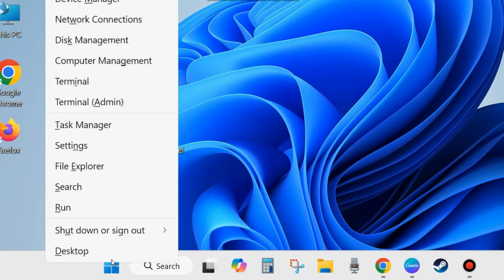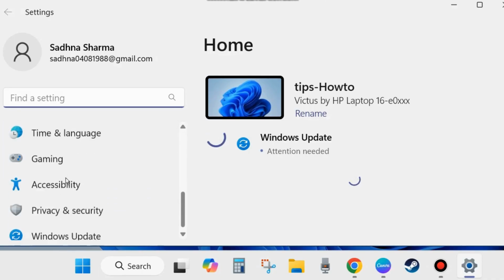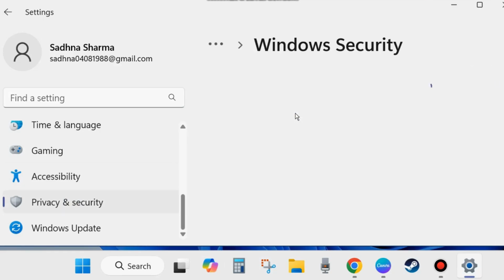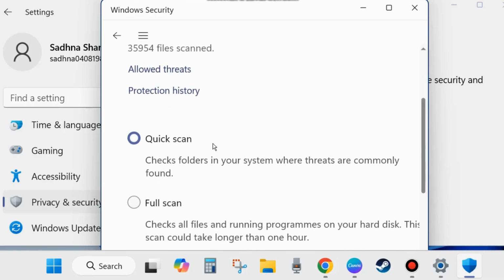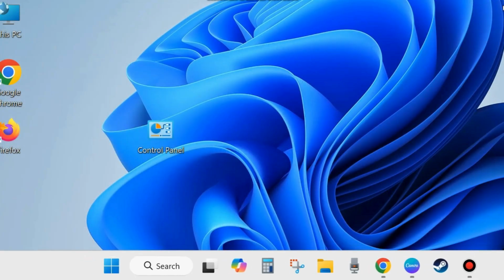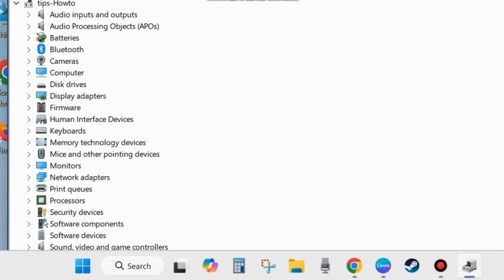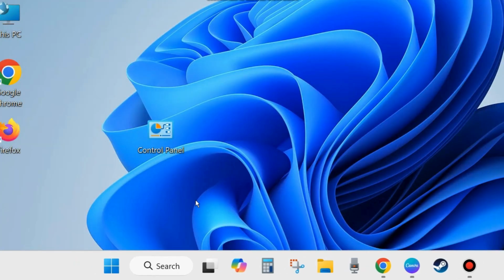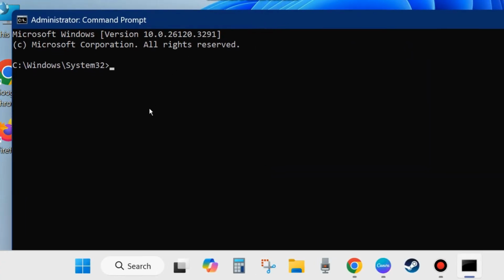The exclusive semaphore is owned by another process ERROR EXCL SEM ALREADY OWNED Windows 11 / 10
How to Fix ERROR_EXCL_SEM_ALREADY_OWNED Error code 101 on Windows 11 / 10. The exclusive semaphore is owned by another process